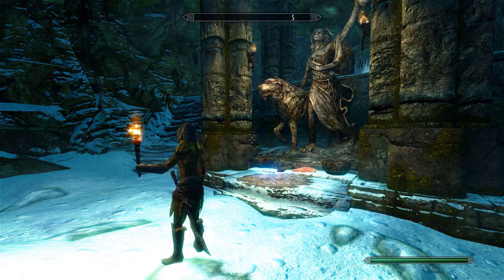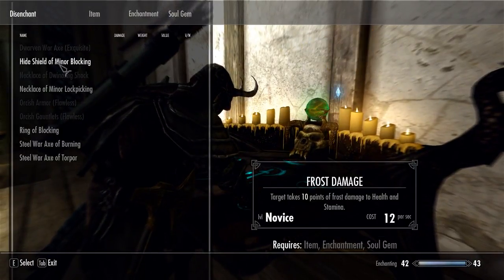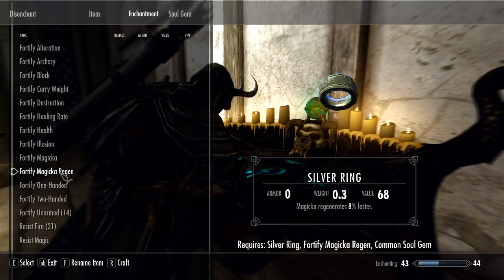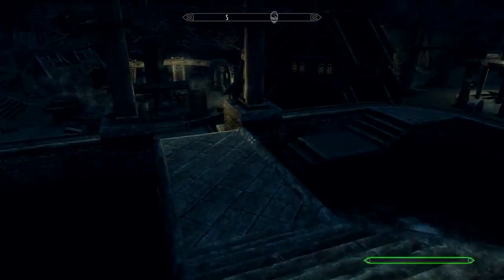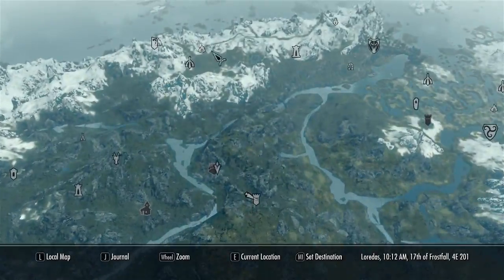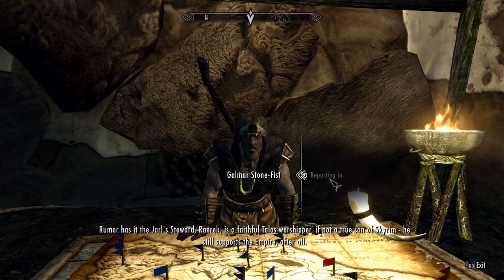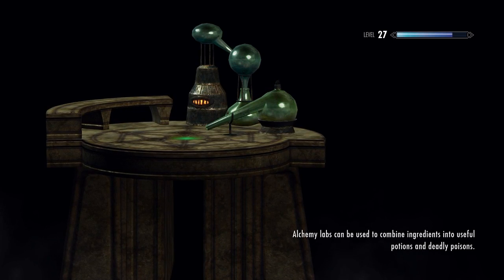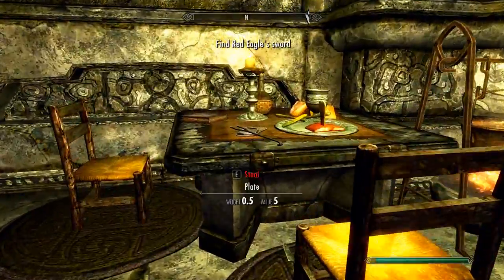Let's Play Skyrim: Blackmail 115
Let's play The Elder Scrolls V Skyrim on the PC Part 115

Blackmail